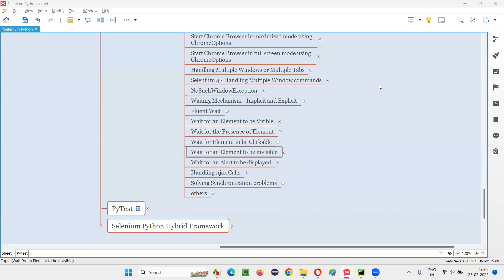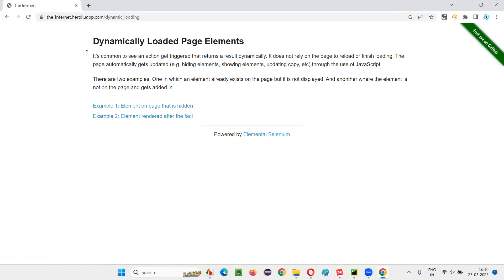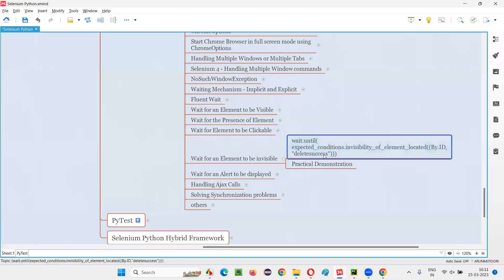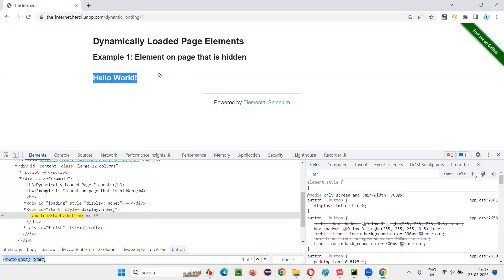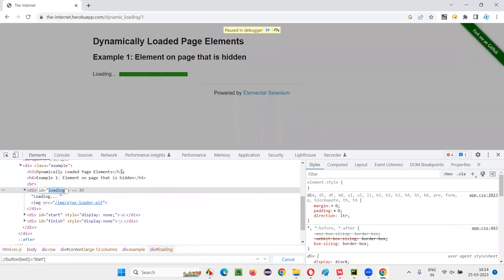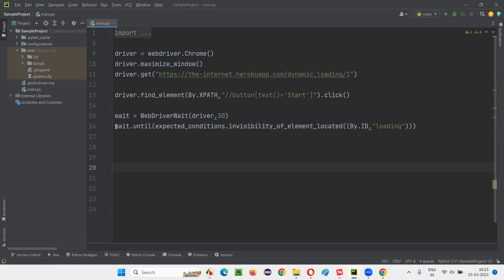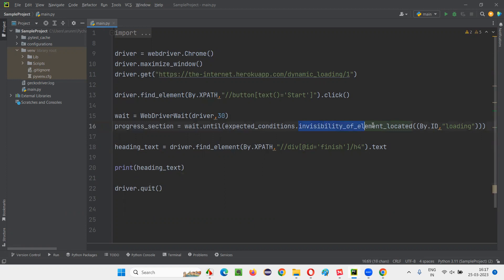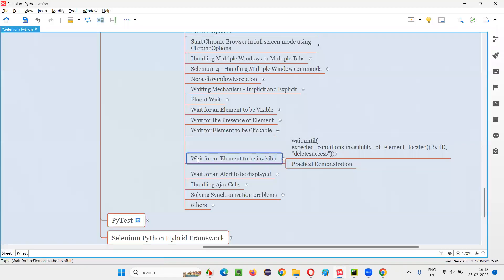Wait for an Element to be invisible in Selenium Python (Selenium Python)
In this session, I have explained Wait for an Element to be invisible in Selenium Python as part of Selenium Python Training series.